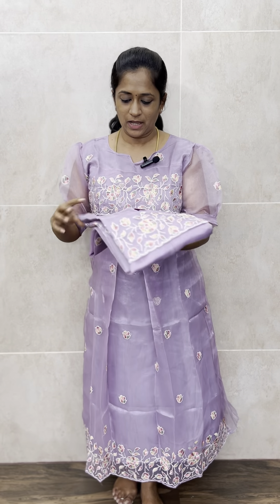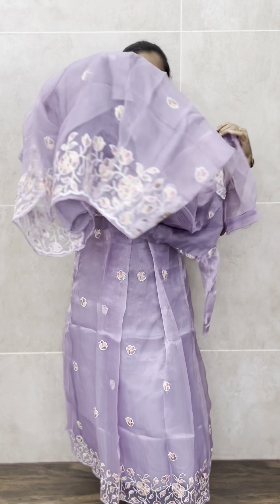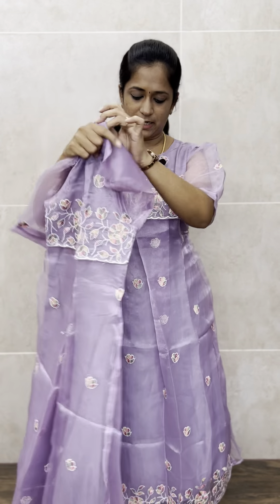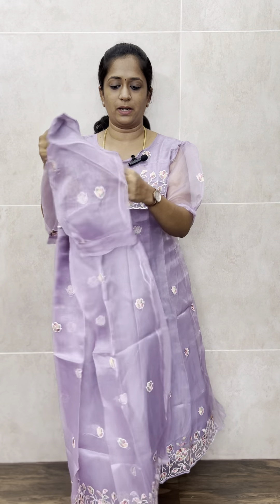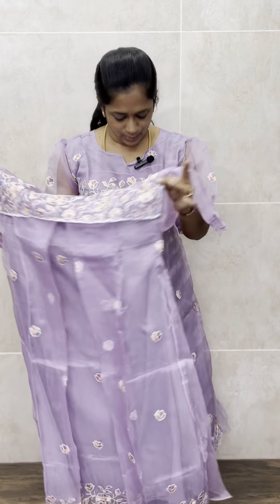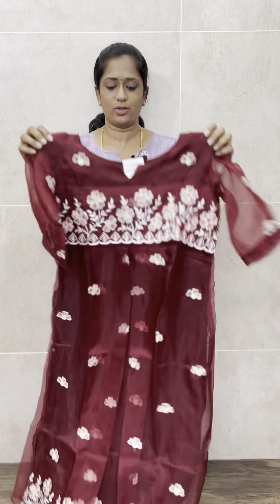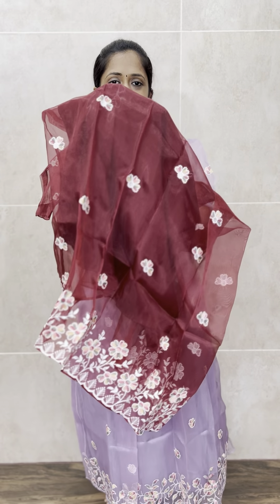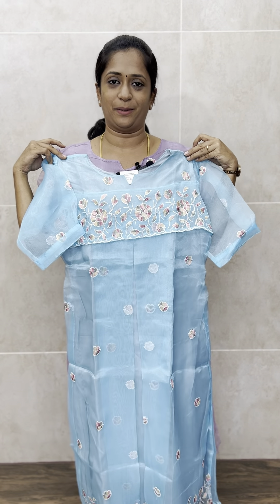Designer organza kurti at 799 free shipping